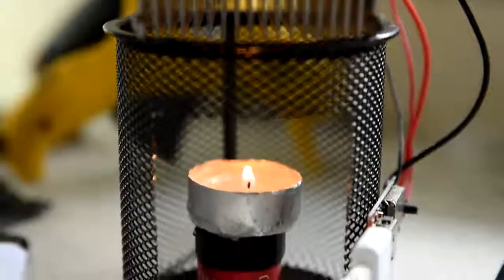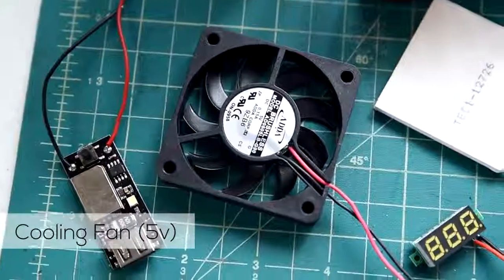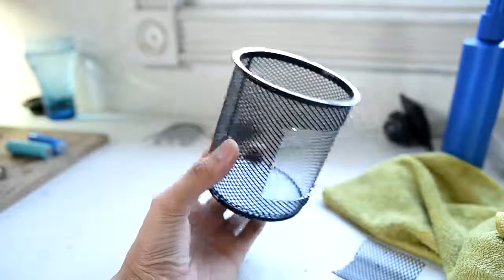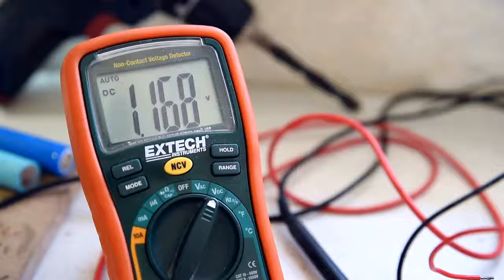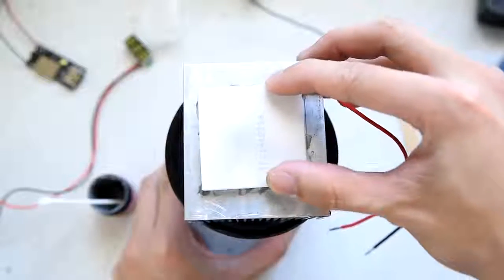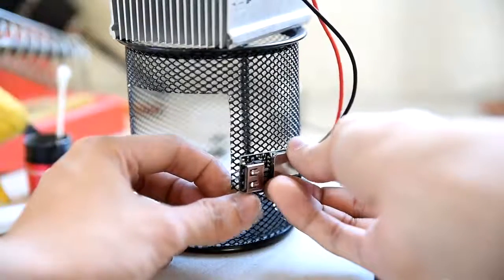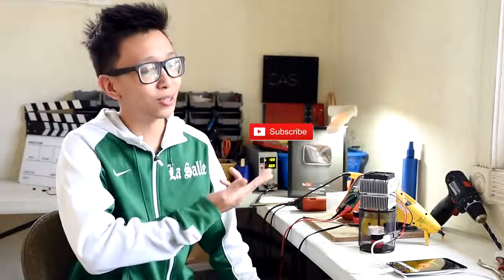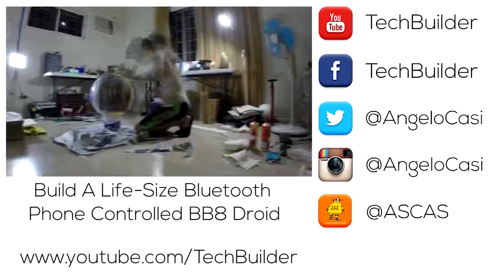DIY Candle Powered USB Charger Lamp